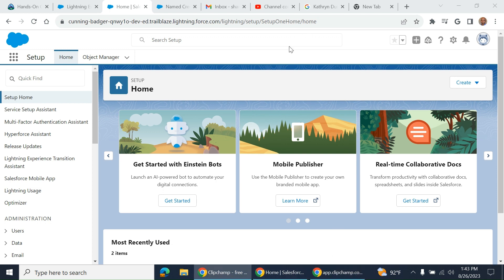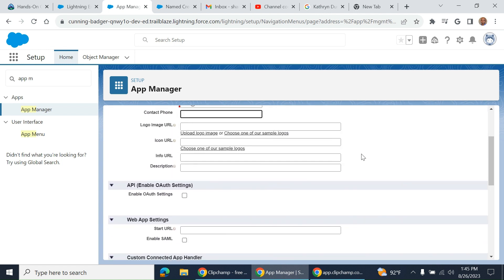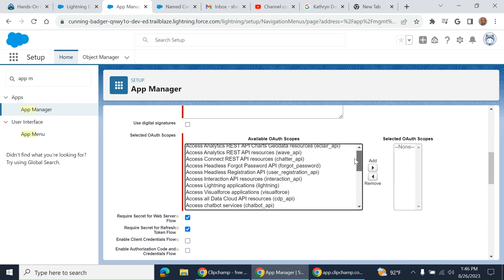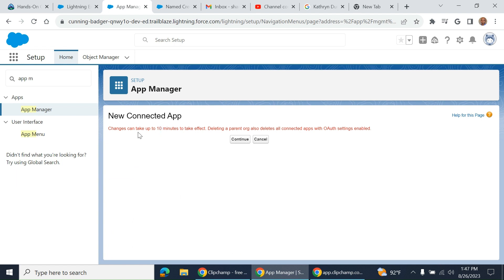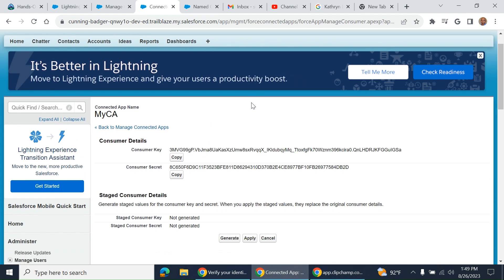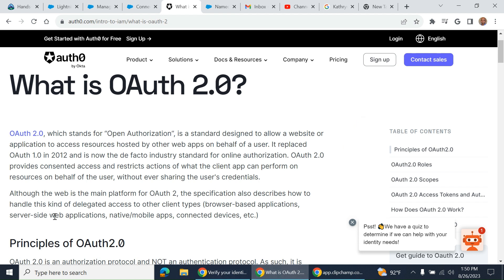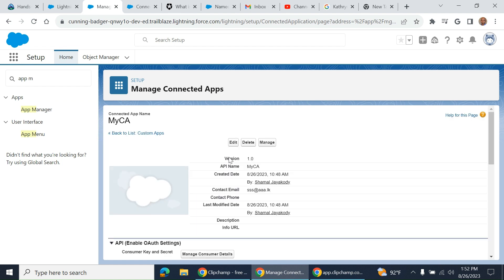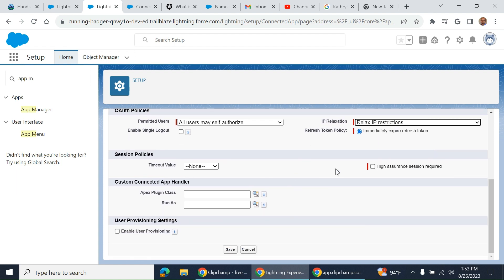How to Create a Connected App in Salesforce